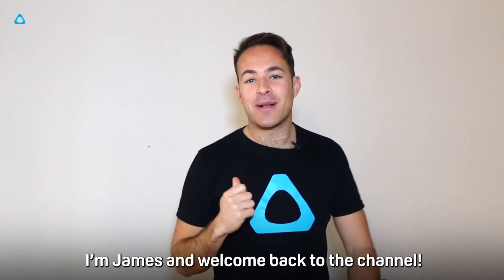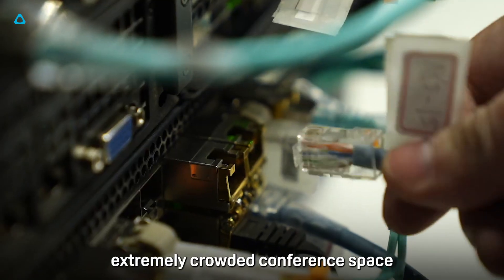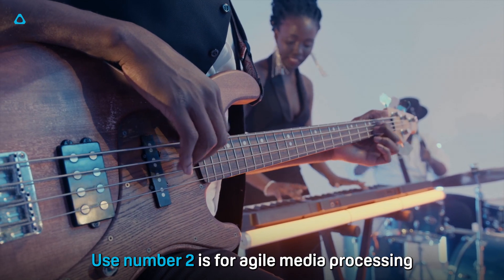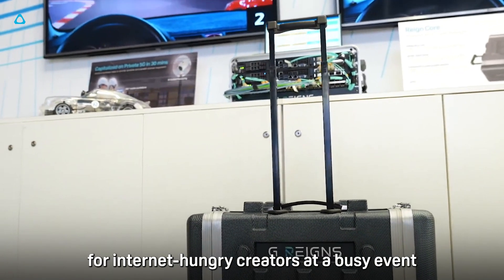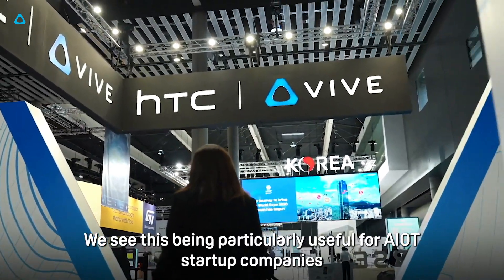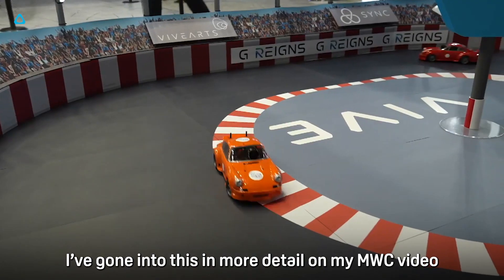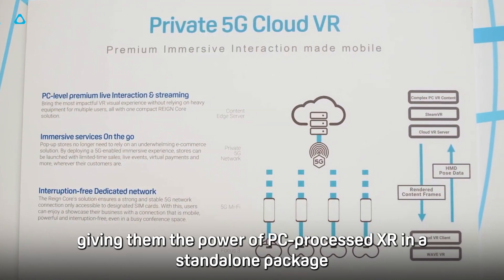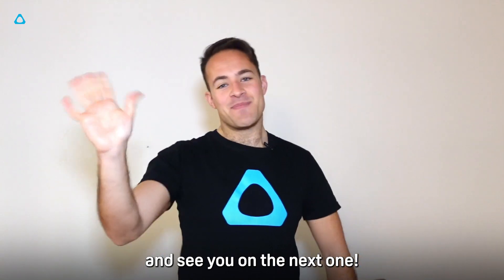VIVE TALK - Top 5 Use Cases for the HTC 5G Reign Core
The HTC VIVE Reign Core provides Superfast next-gen 5G Connectivity in a mobile, deployable package.  Join James as he takes a look at the top 5 uses we've found for our Reign Core 5G Solution.